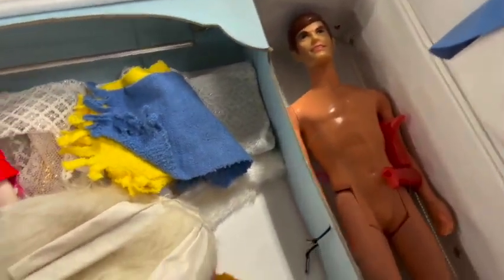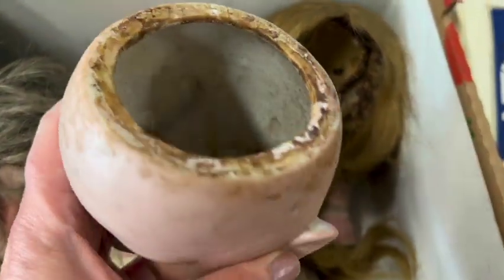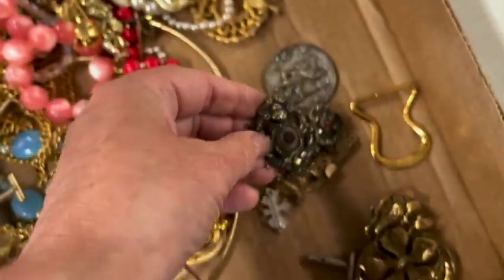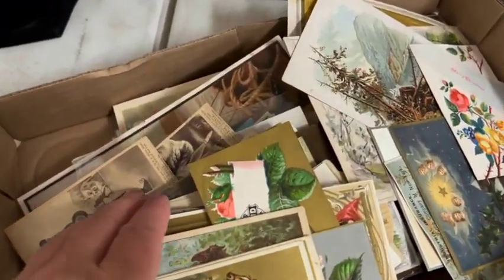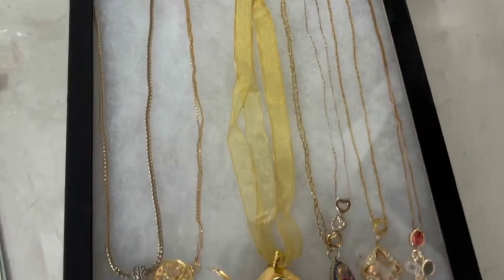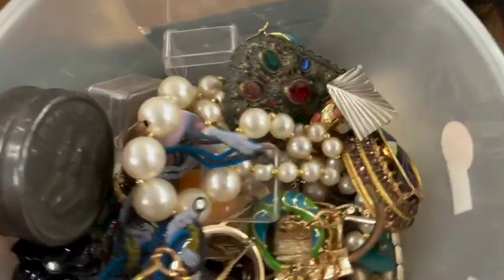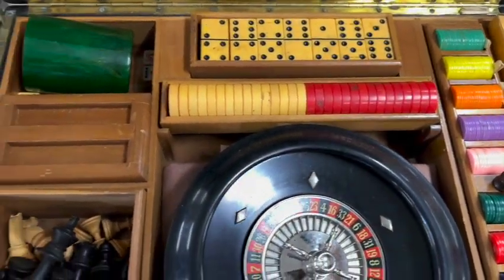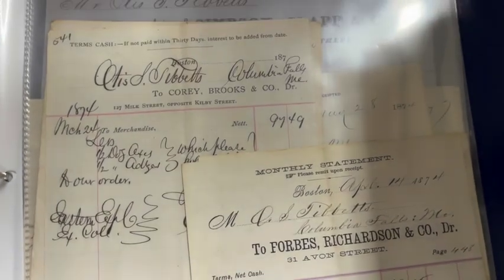Antique AUCTION Ride Along Adventure Vintage Jewelry & More!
Here's a fun jewelry haul that I hope you enjoy! I found some